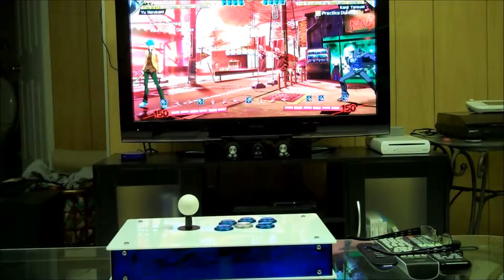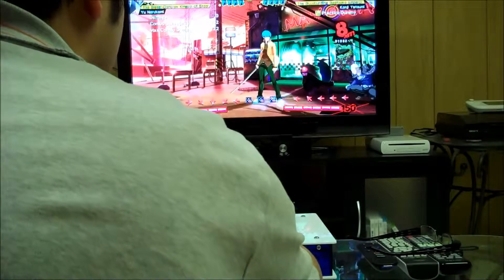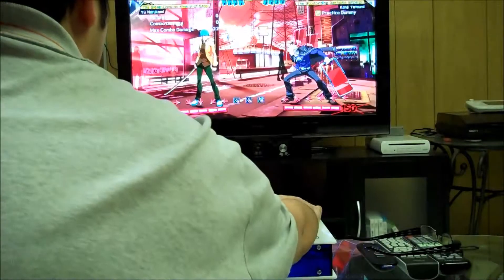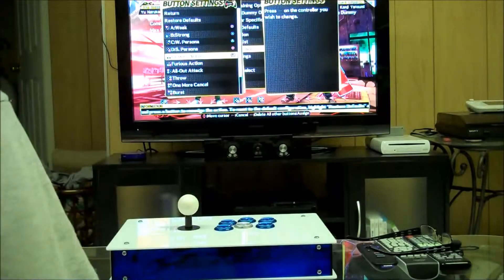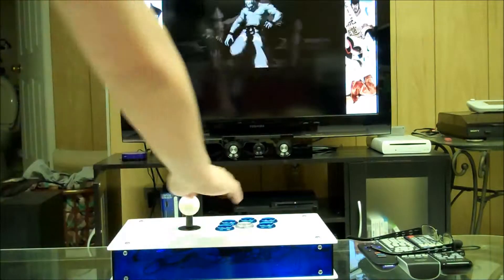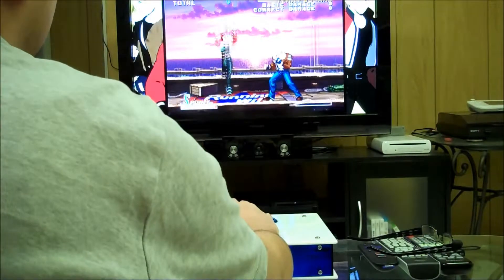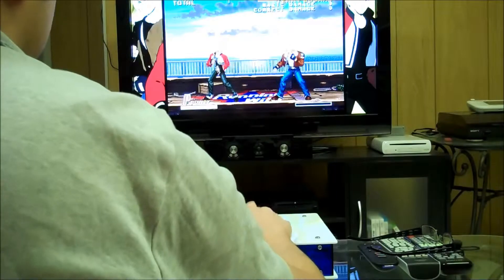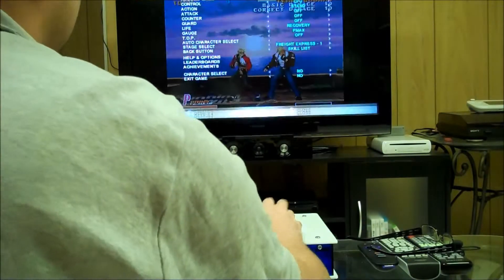Tek-Case Build Test